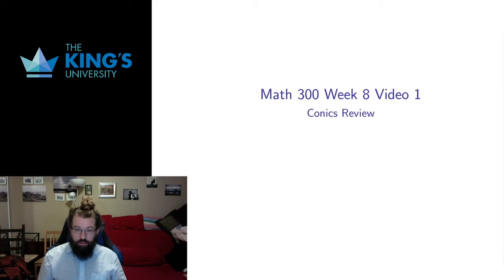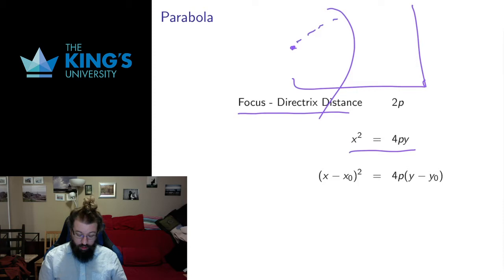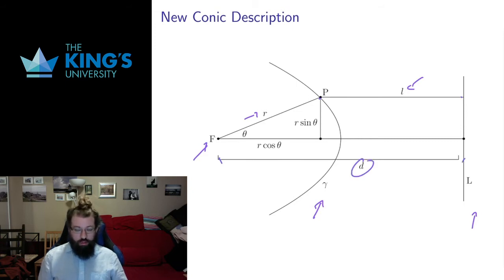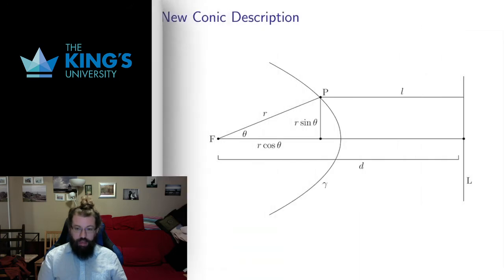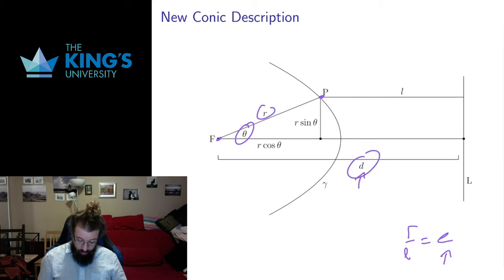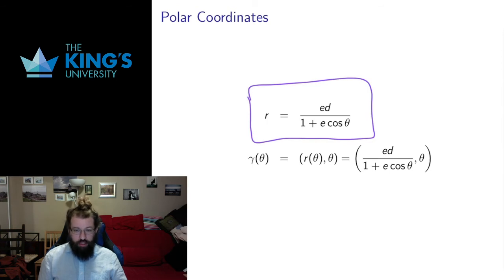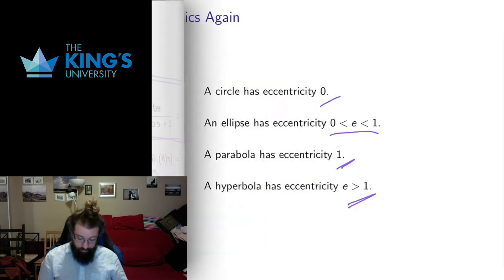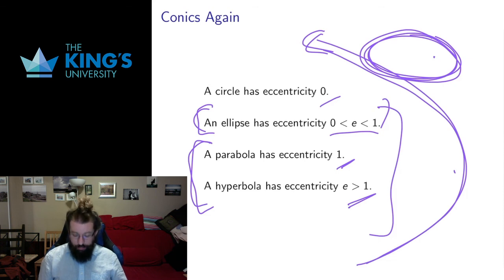Math 300 Week 8 Video 1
A New Description of Conics